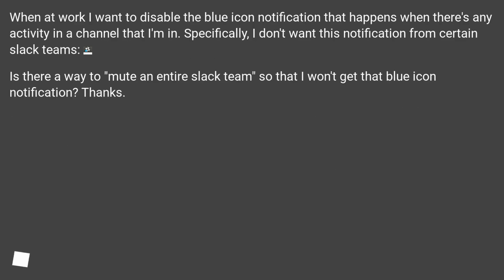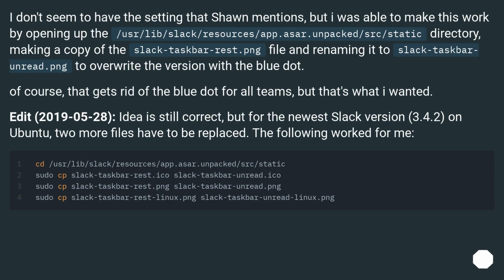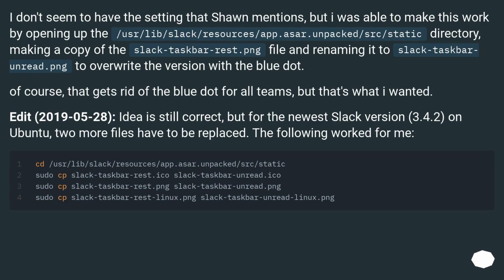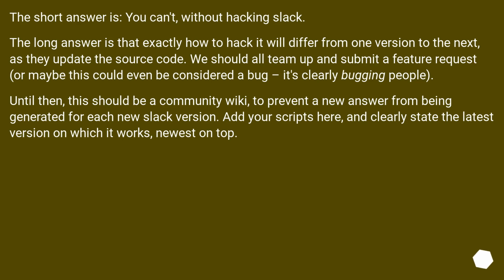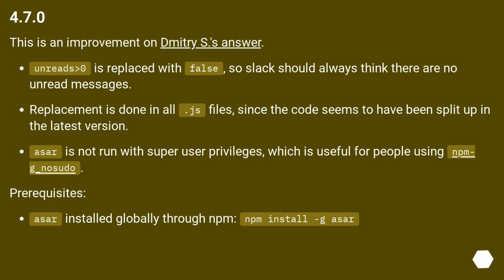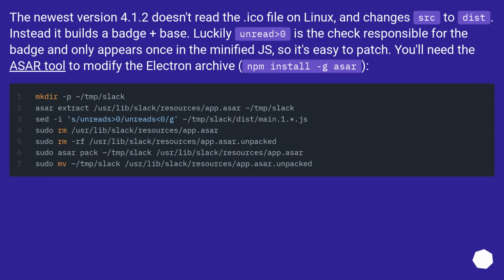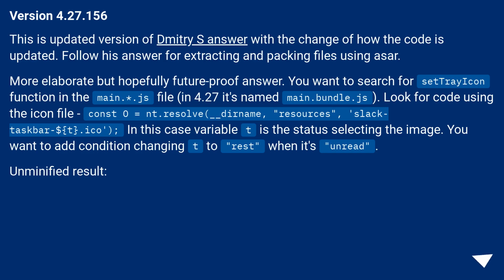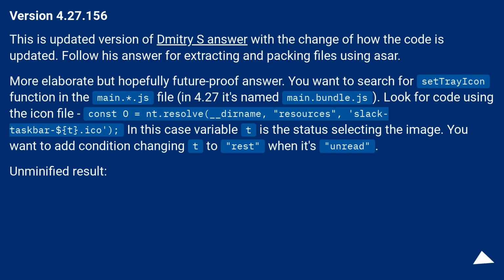Slack app on Linux: How to disable the "blue circle" icon on channel activity?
Chapters
00:00 Question
00:37 Accepted answer (Score 25)
01:36 Answer 2 (Score 8)
03:29 Answer 3 (Score 6)
04:10 Answer 4 (Score 2)
05:28 Thank you